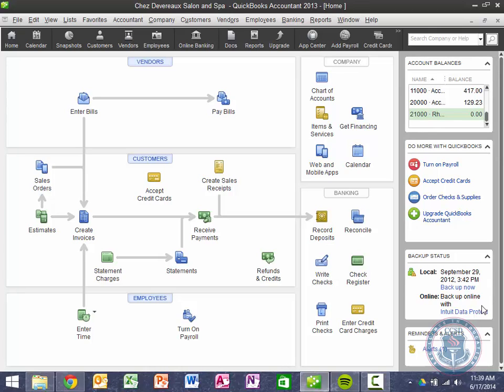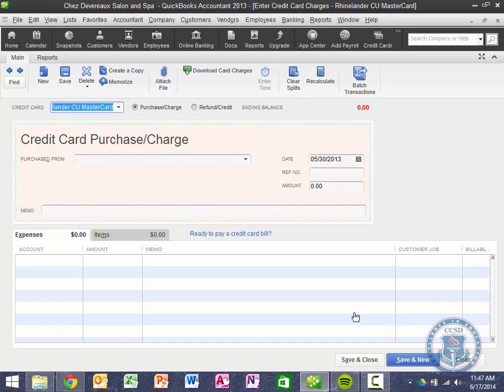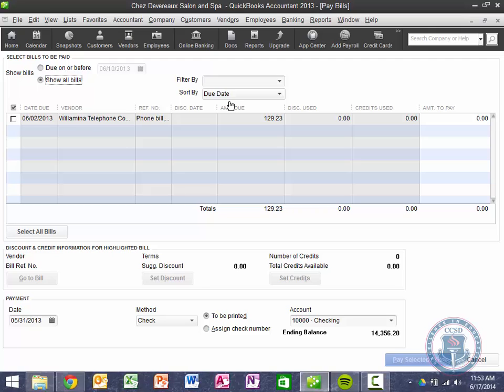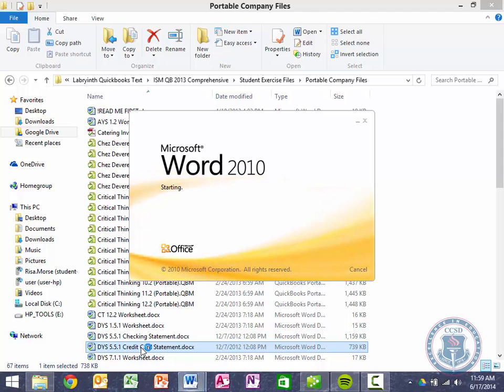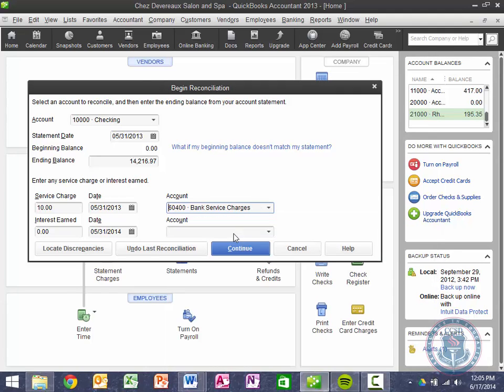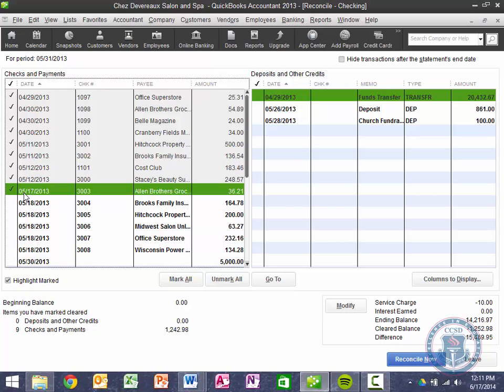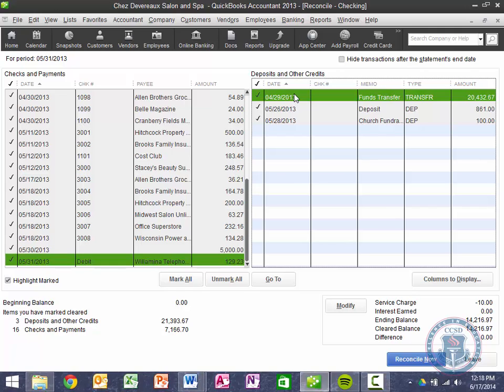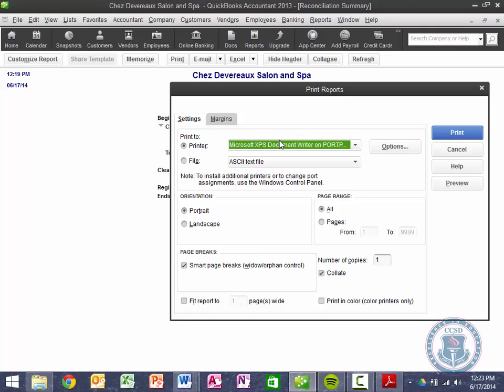ACC108 - Chapter 5 - Walkthrough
Mr. Greer's class at CCSD on Chapter 5 of ACC108